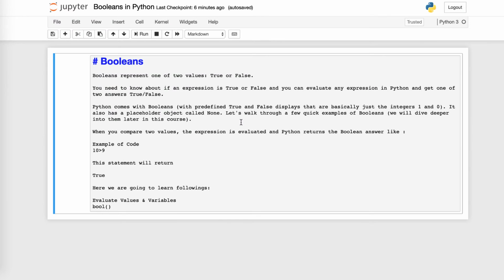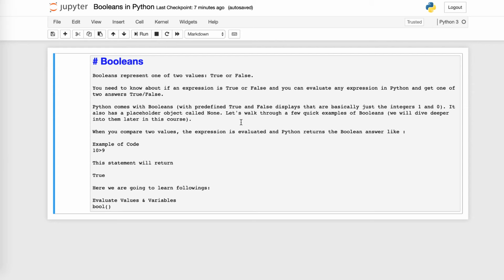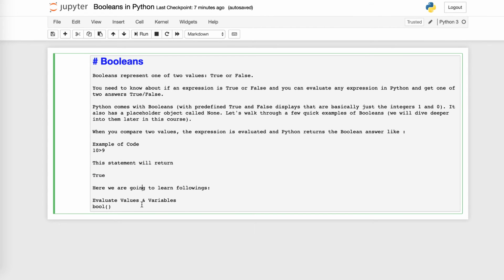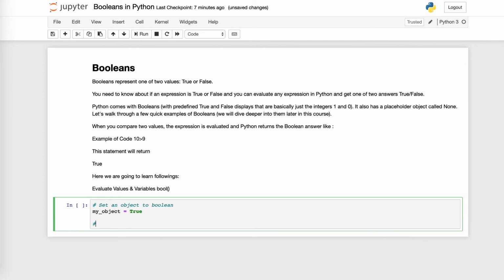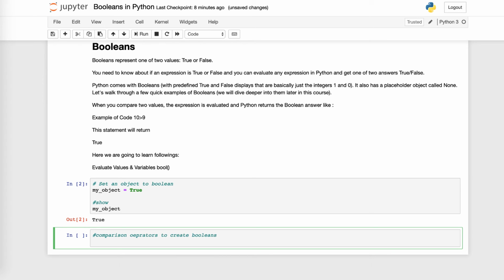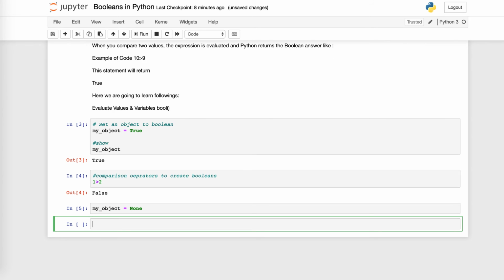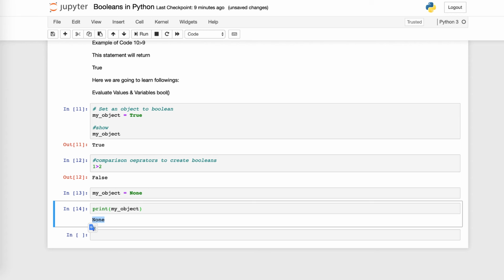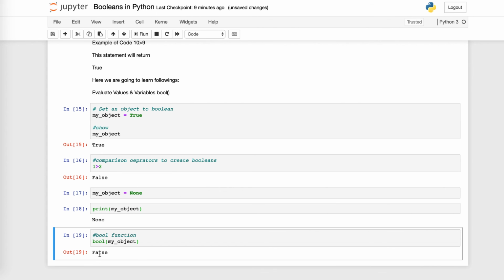Booleans In Python | Python Programming Master Class | Nasrullah Mahar